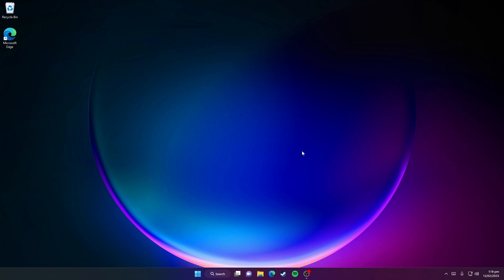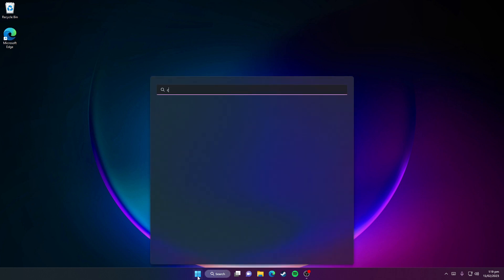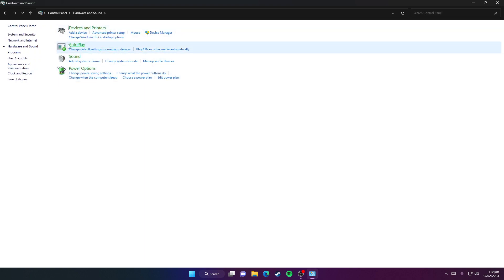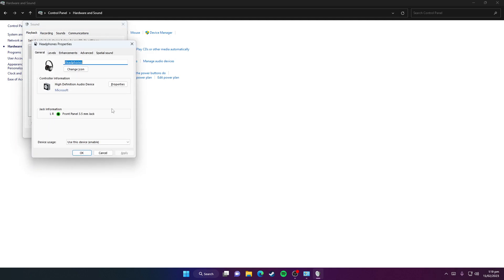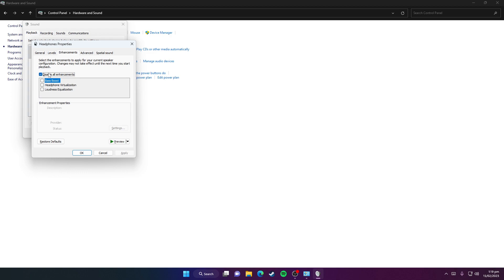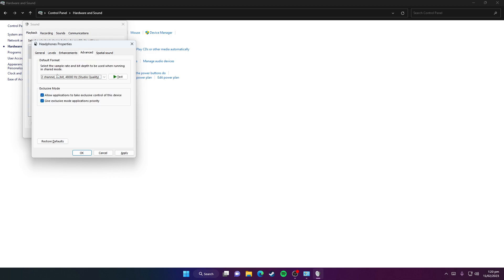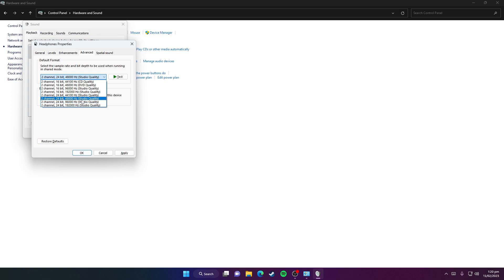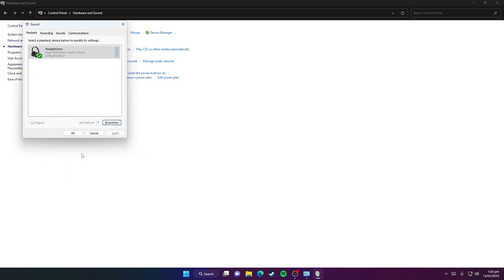Windows Best Audio Settings for Sound Quality & Gaming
Windows Audio Settings for Best Sound Quality & Gaming - Enhance Your Audio Experience!

If you're a serious gamer, audiophile, or someone who just loves great sound quality, then you need to know the best audio settings for your Windows PC. In this video, we'll take you through the steps to optimize your audio settings for the best sound quality and gaming experience.

We'll cover everything you need to know, including how to adjust your audio bitrate and tweak your audio enhancements.

Our guide is easy to follow and suitable for both beginners and advanced users. So if you're ready to take your audio quality to the next level, then this video is for you.